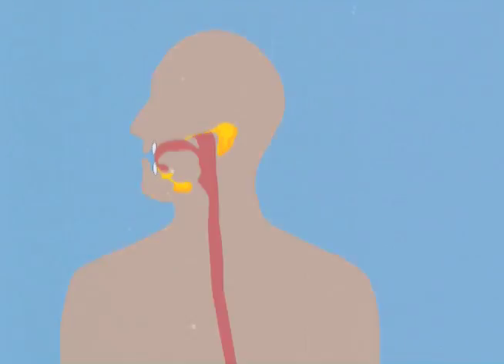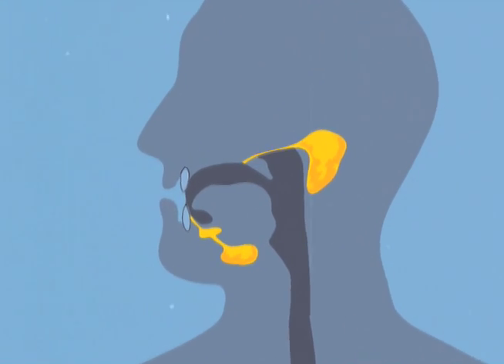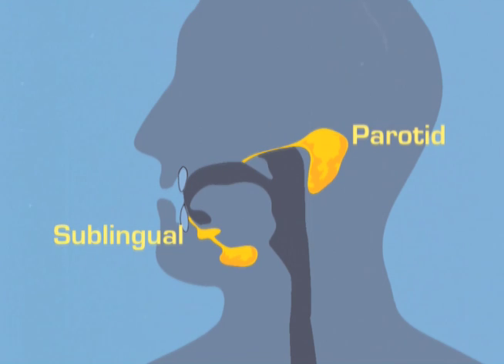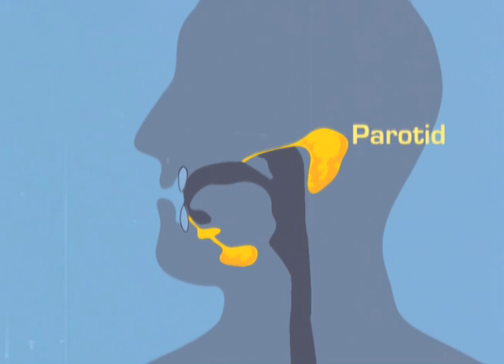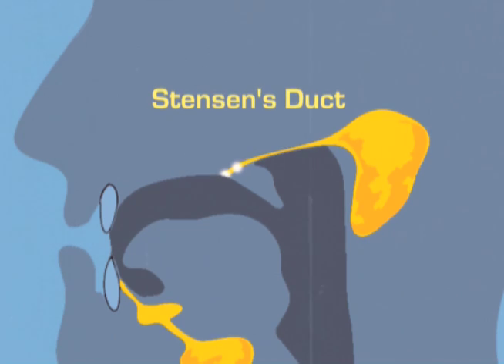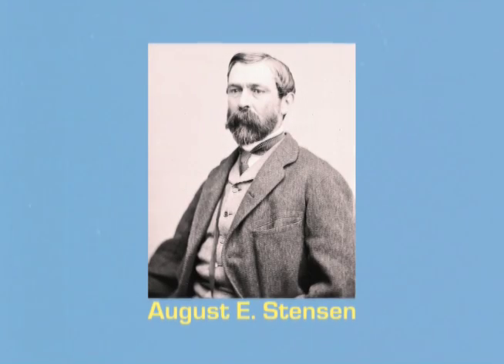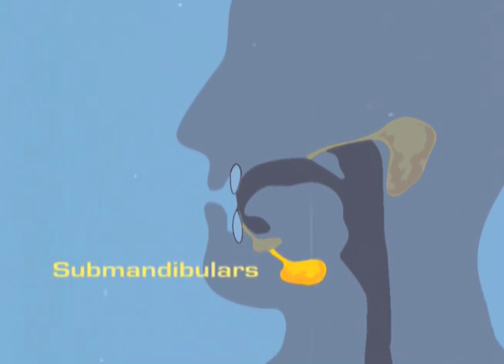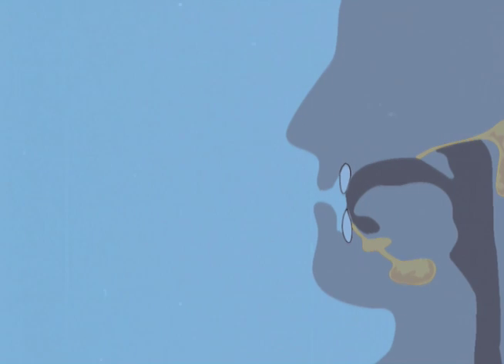Art of Bleeding - ANATOMY MINUTES - The Salivary Glands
Small, unassuming, and slavishly dedicated to keeping your mouth juicy, the Salivary Glands want to help you swallow whatever you need to.  Why not take an ANATOMY MINUTE to learn a bit more?   From archives of THE ART OF BLEEDING FOUNDATION.